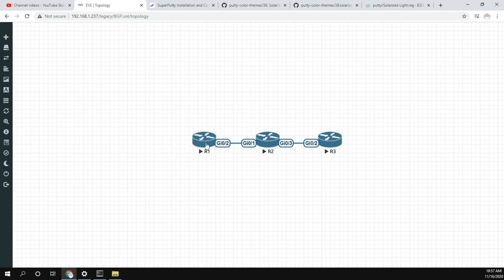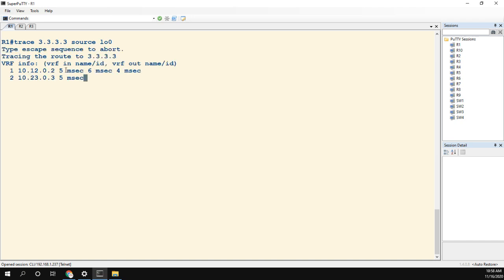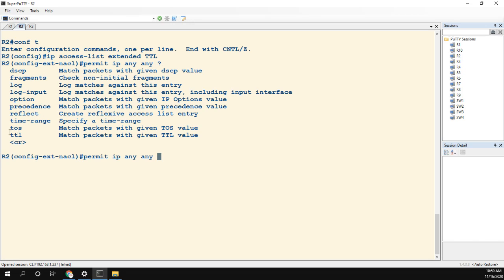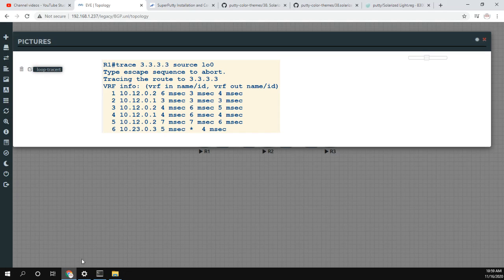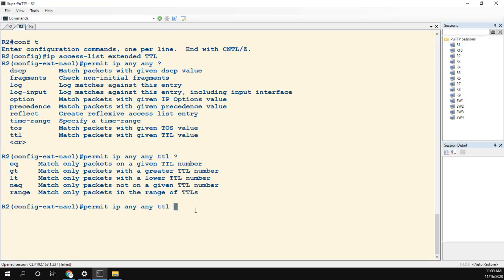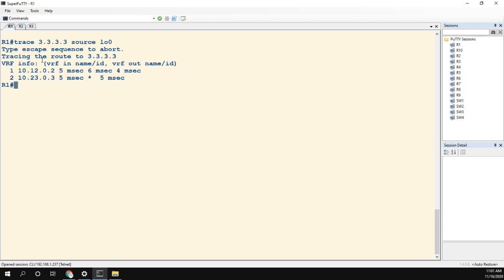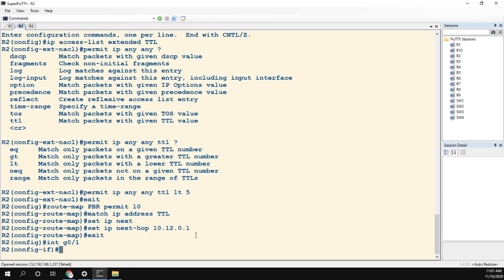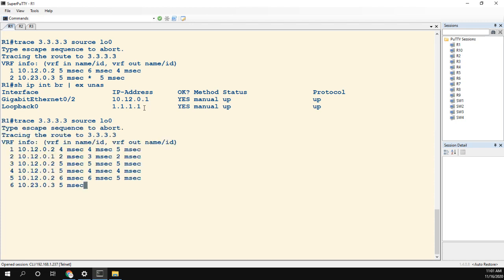CCIE Problem: Create routing loop where the traffic still reaches destination.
In this video I solve a CCIE problem where traffic is temporarily looped before being sent to it's final destination.